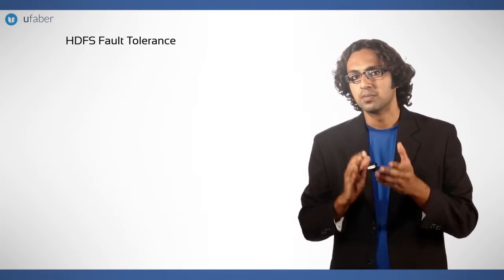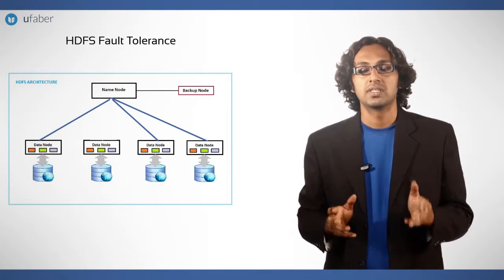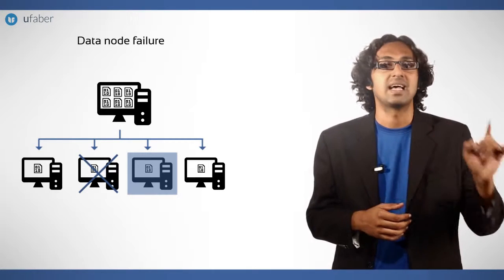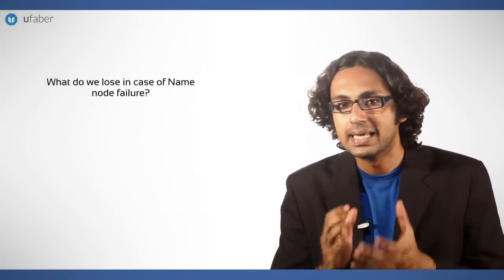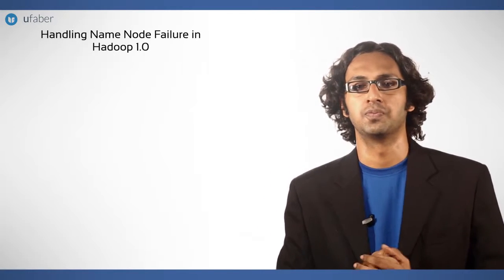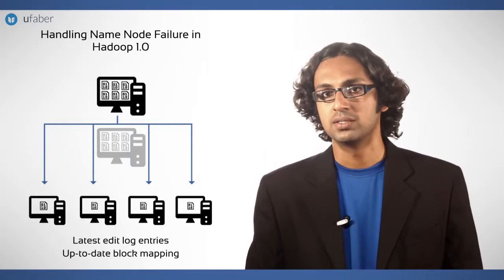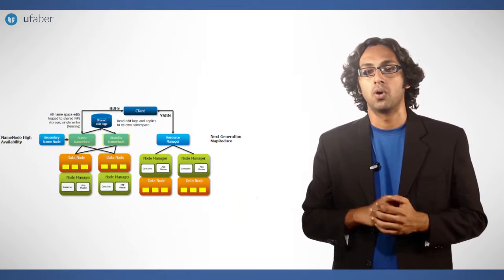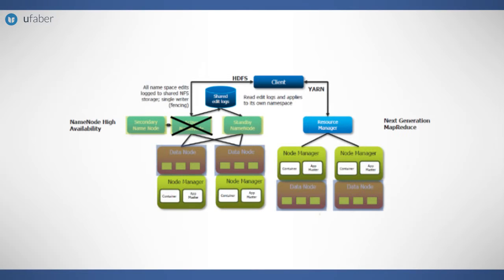Hadoop Technology and Hadoop namenode - dealing with namenode failures - Hadoop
This video takes you through a particular aspect of Hadoop technology which is Hadoop failure and fault tolerance. Learn what failover in hadoop is. Learn what Hadoop name node failure is and how it is tackled with.

This is a part of our video lecture series on Hadoop.